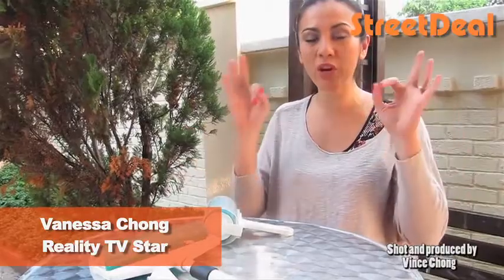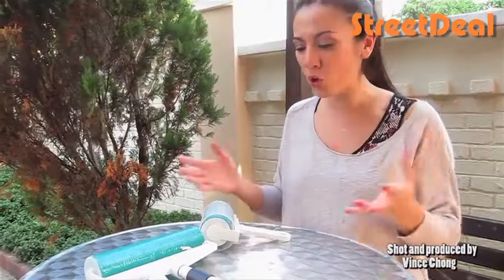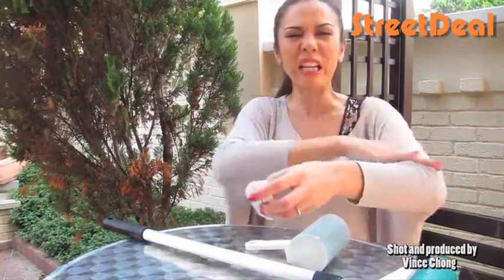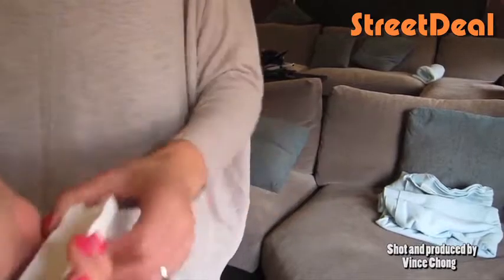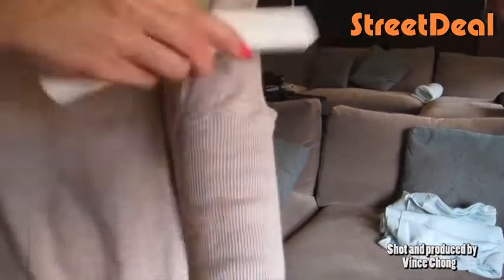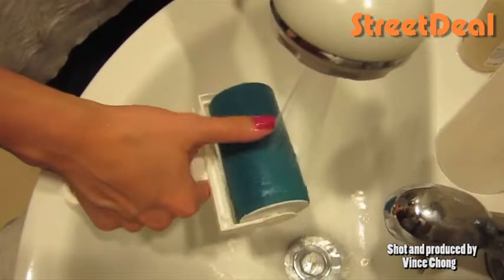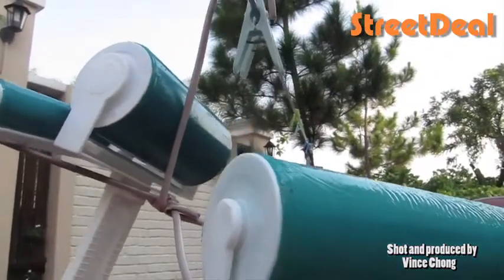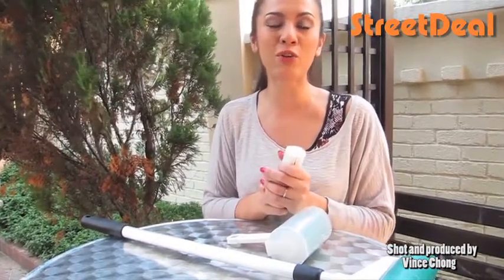StreetDeal Vanessa Chong - Lint Roller Remover